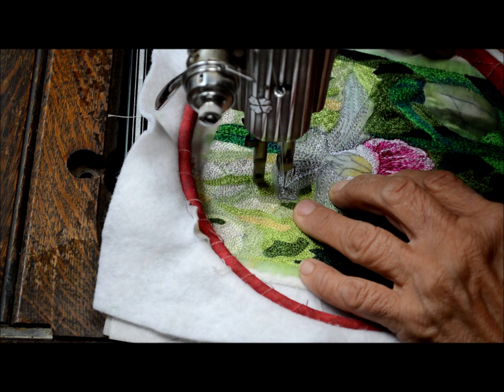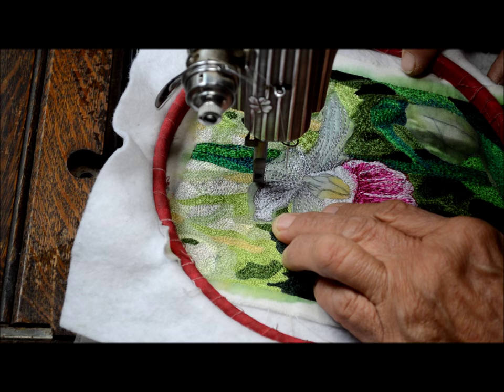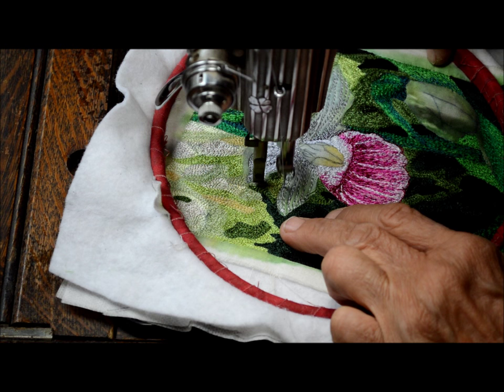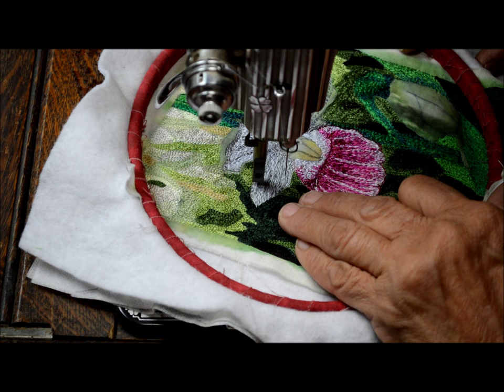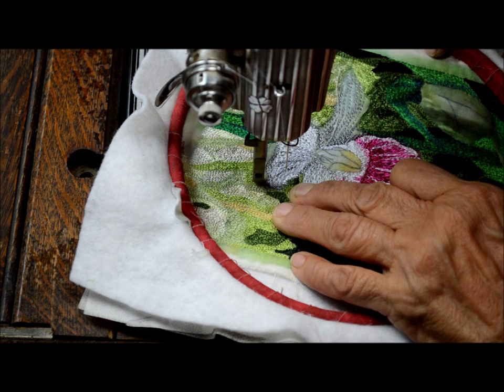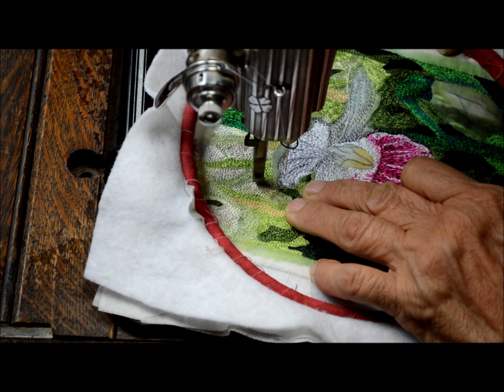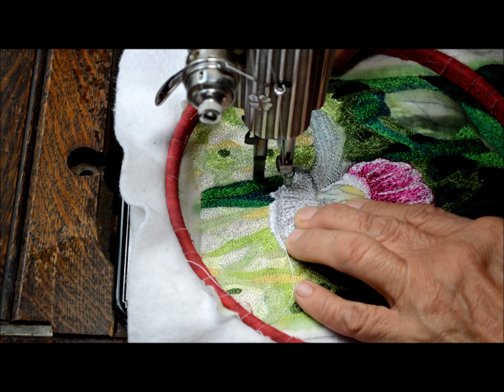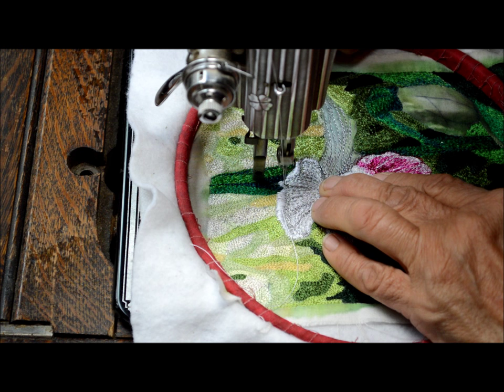Free Motion Embroidery/Thread Painting Using a Vintage Treadle Sewing Machine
In this video I am embroidering/thread painting with a vintage straight stitch treadle sewing machine.  I have hooped my project as this makes it much easier to control stitch placement and also helps keep my project from puckering.